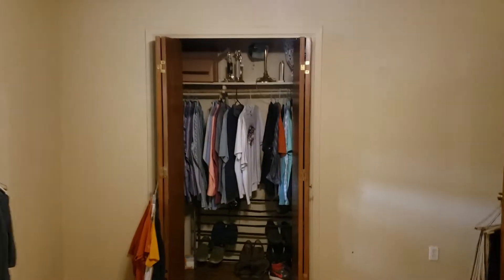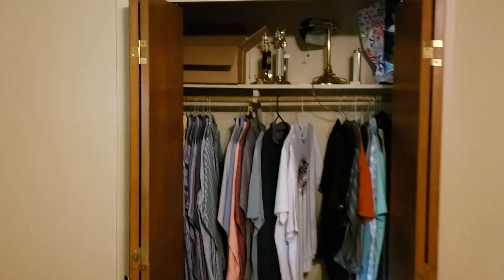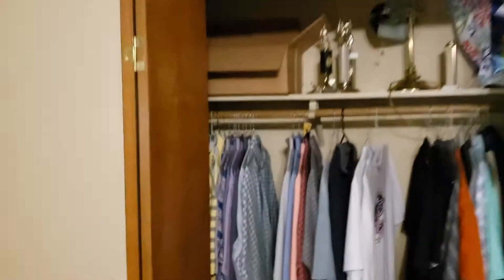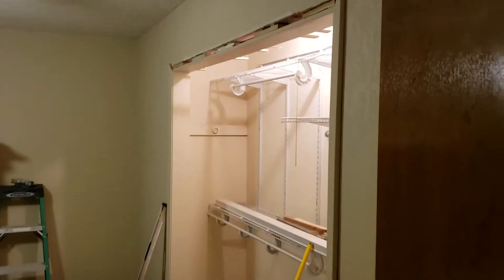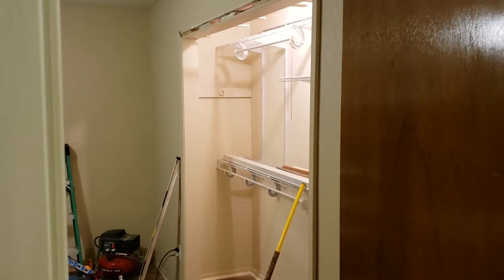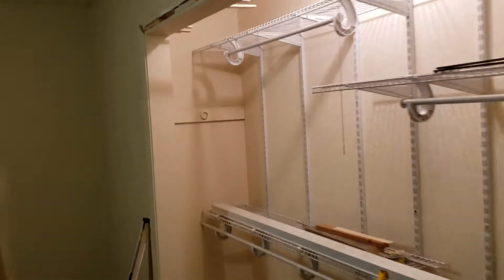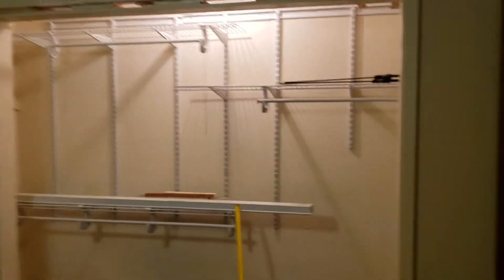Closet make over!